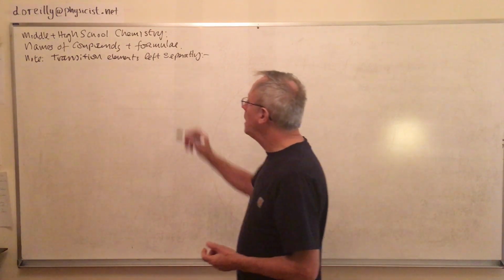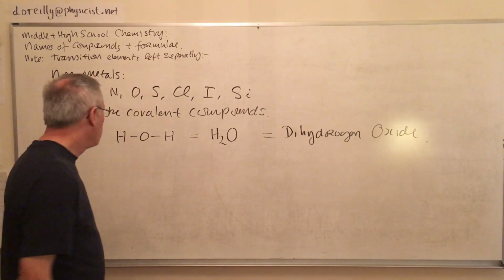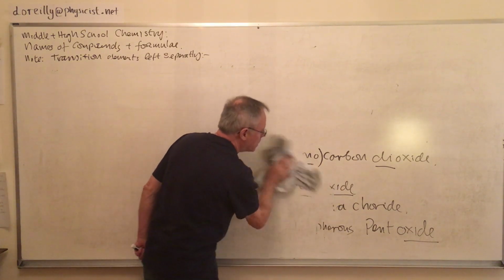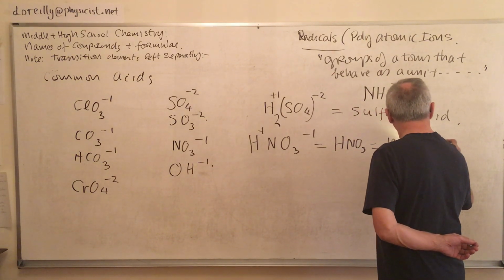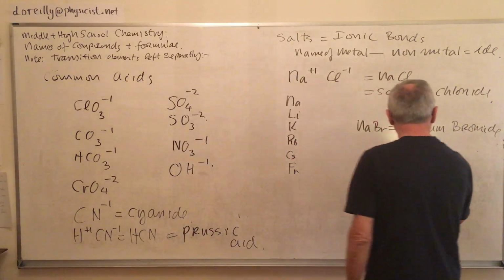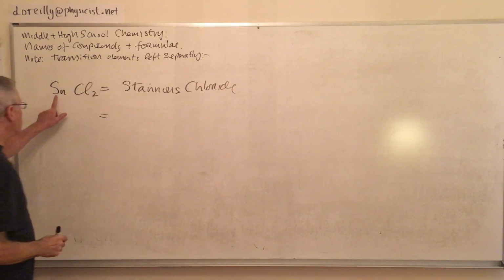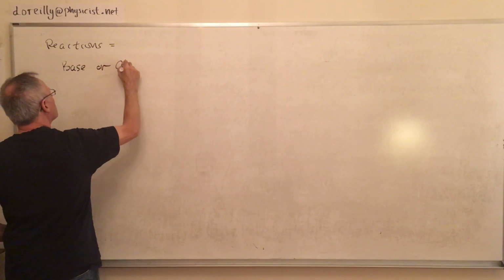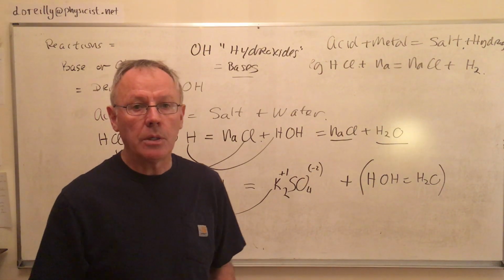School Chemistry; Names and Formulae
We continue with School Chemistry; naming chemical compounds and writing chemical formulae. ( Not formulas; formulae is plural.)